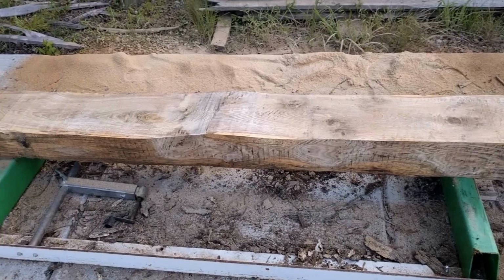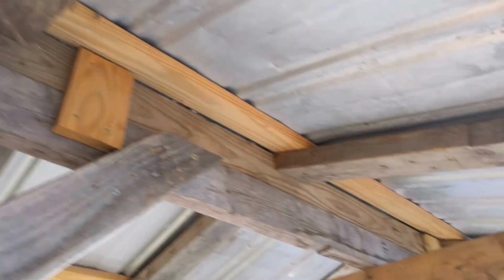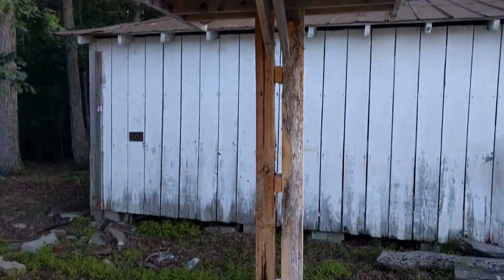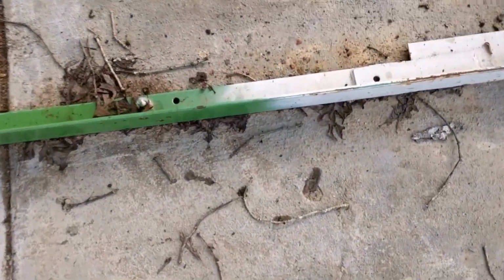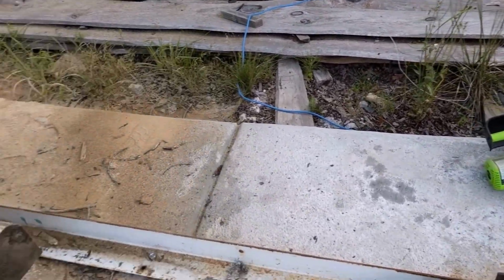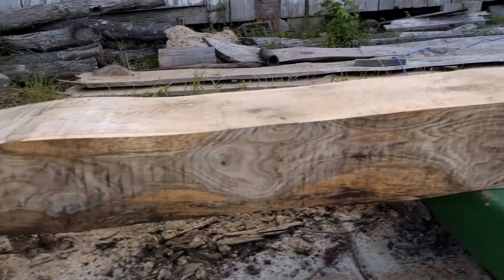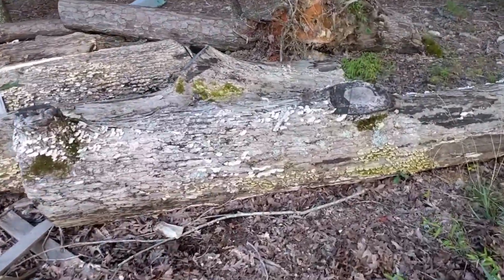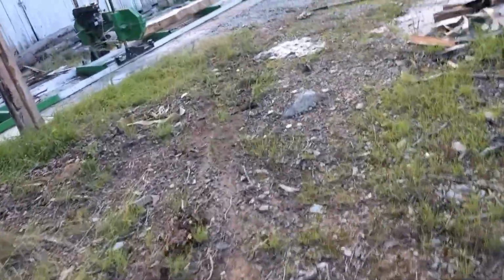DIY Lumbermill Setup for cutting trees into boards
Here is an update video of my lumbermill setup.  I'm using a bandsaw mill from Harbor Freight, and Cook saw blades.  This setup seems to work really well.  I cut down a tree, cut it into sections and remove branches, then use my tractor to tow the logs to the mill.  I then use the straight edge attachment on the tractor to push the logs onto the mill.  From there I do standard squaring procedures and cut into rough boards.  Finally depending on what I'm using it for, I can do more cuts to straighten or resaw into more boards.  The wood is good for furniture, shelves, or framing.